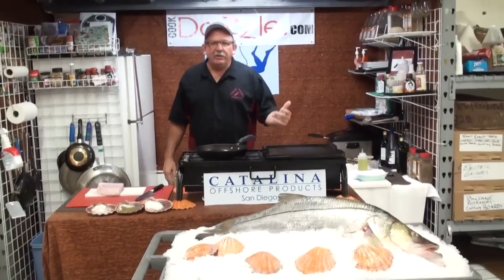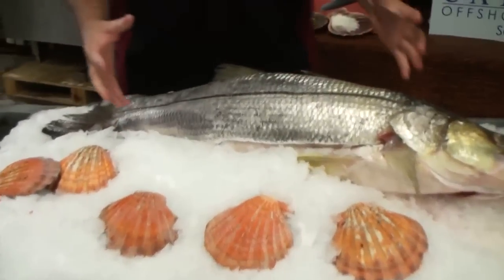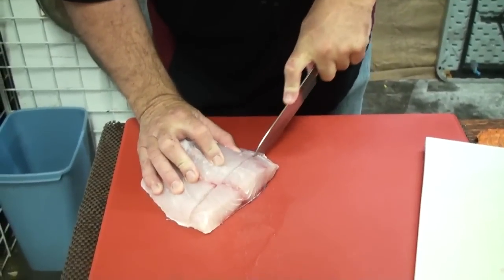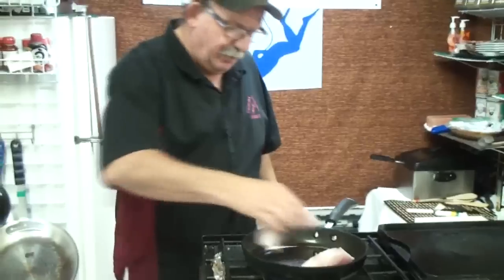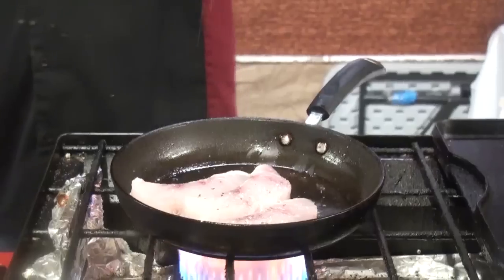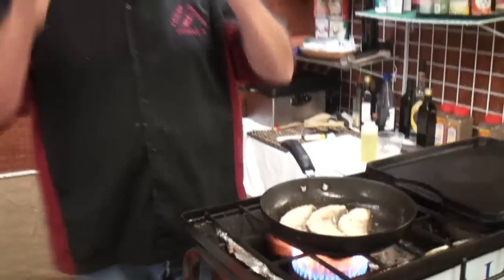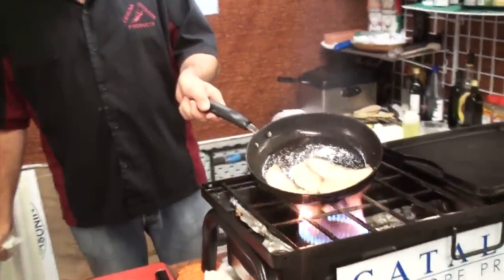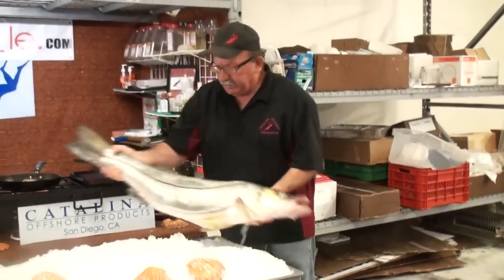Catalina Offshore Products, 2 minutes with Tommy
Cooking Snook for Farmers Market Bag